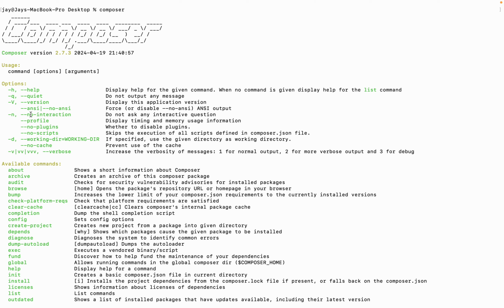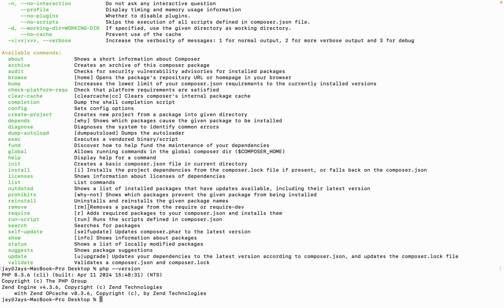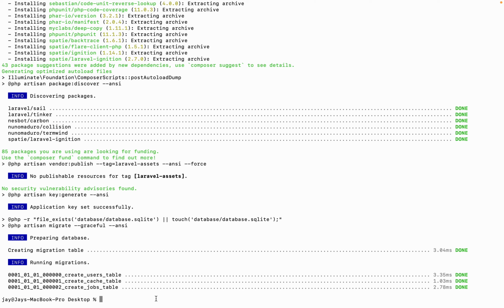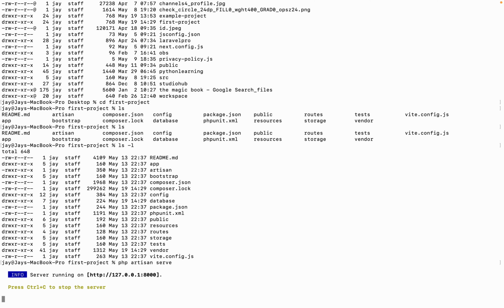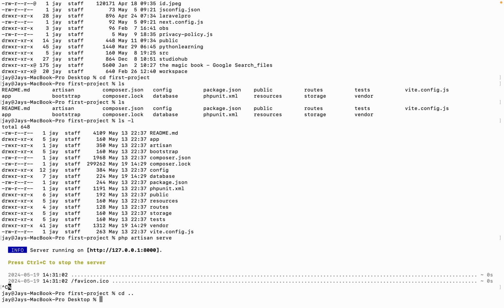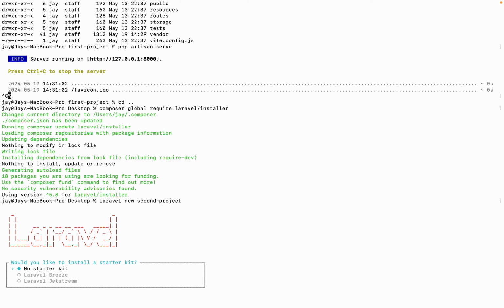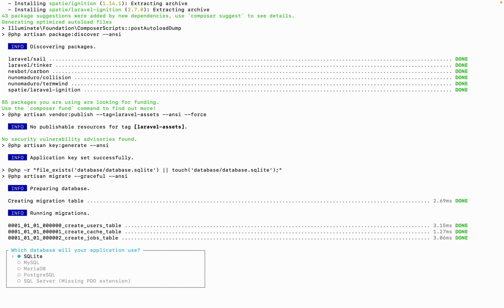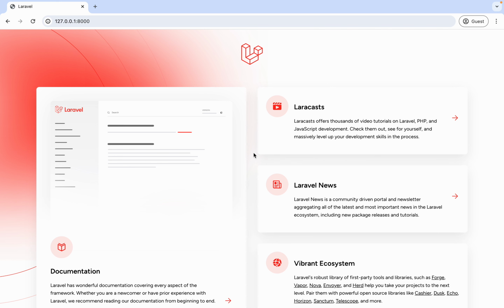01. Laravel 11 for Beginners | Create Laravel Project | Create Laravel Project using Laravel 11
In this Laravel for beginners video, we will learn "How to Create Laravel Project"